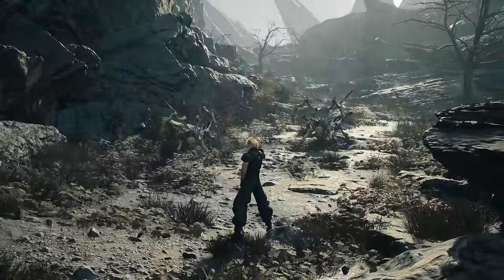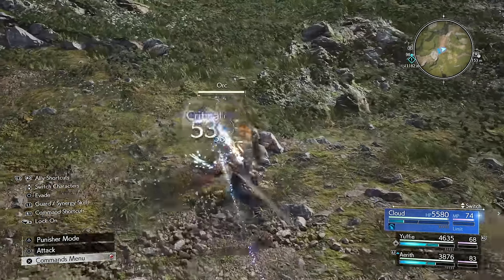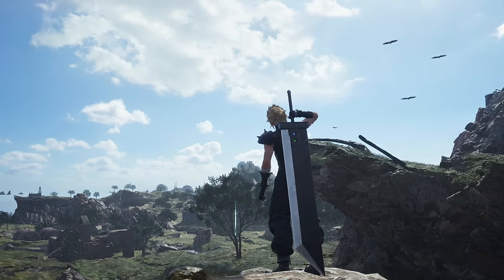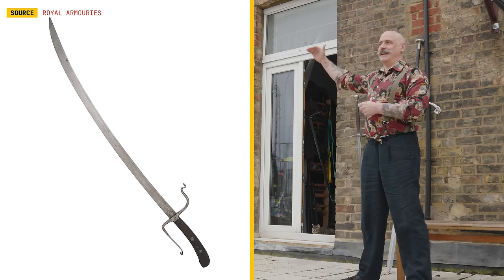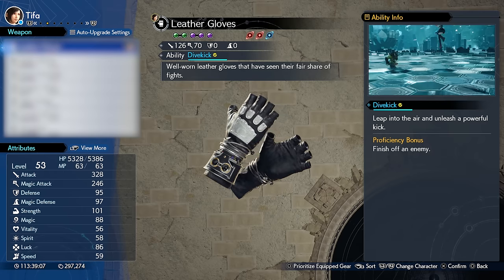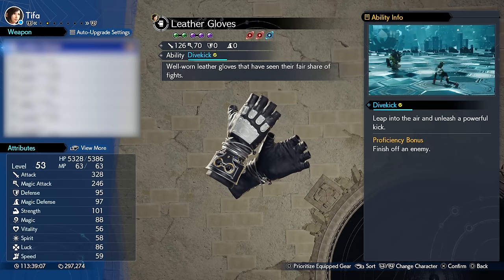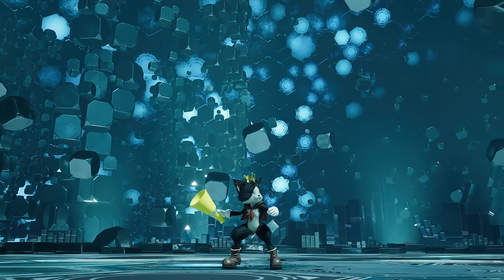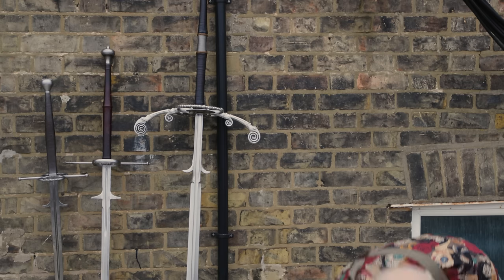Sword Master Reacts To Final Fantasy 7 Rebirth's Weapons & Combat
Final Fantasy 7 Rebirth features multiple larger than life weapons, from Cloud's Buster Sword, Sephiroth's Masamune, or even Barrett's Gatling Gun, but what does a real life sword master make of FF7's combat and weaponry?

On this episode of Expert Reacts, we invited David Rawlings, a sword master of over 25 years experience, HEMA expert and the founder of the London Longsword Academy to react to some gameplay from Final Fantasy 7: Rebirth, and break down some of the game's weapons and combat.

Timestamps:
00:00 Intro
00:45 Buster Sword
03:47 Is the Buster Sword too big?
04:43 Blocking with the flat
06:11 *Spoiler - Unlockable Weapon*
07:22 Masamune
08:03 Sword fighting with long hair
08:30 Favorite type of sword
09:15 4-Point Shuriken
10:40 Guard Stick
12:24 Leather Gloves
14:14 *Spoiler - Unlockable Weapon*
15:02 Gatling Gun
16:19 Mythril Collar
17:22 Yellow Megaphone (feat. Bruce Rawlings)
18:08 Closing thoughts
18:50 Outro

If you are interested in training with David and team and learn how to swordfight, check out or send an email to

For more swords and martial arts content, follow the London Longsword Academy on Instagram and Facebook.